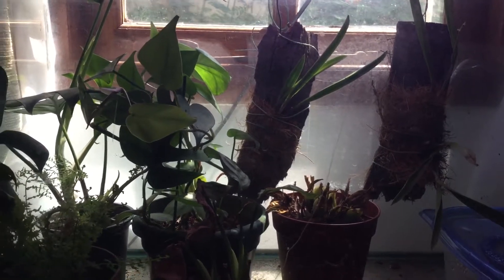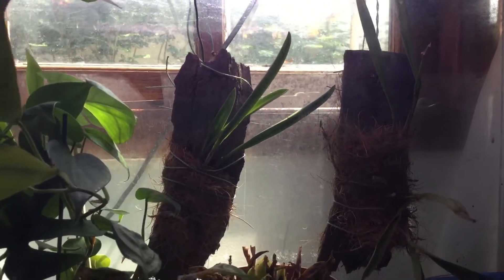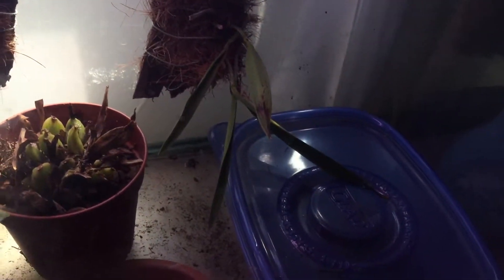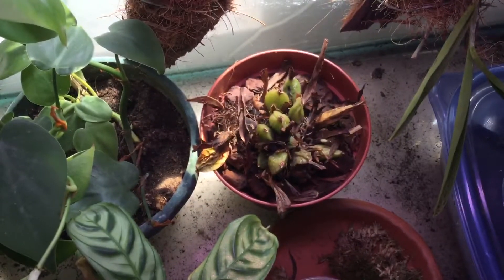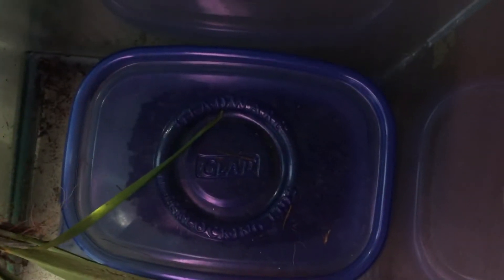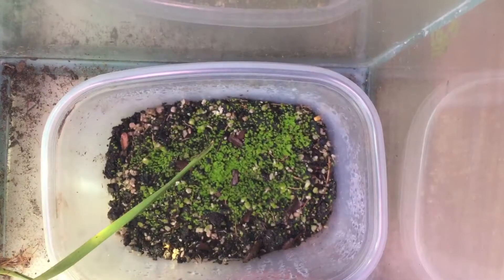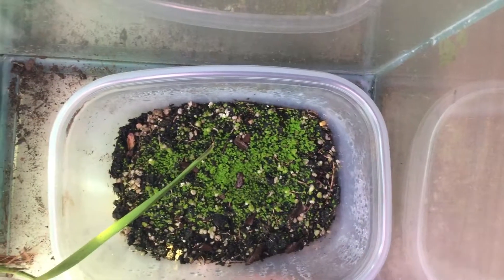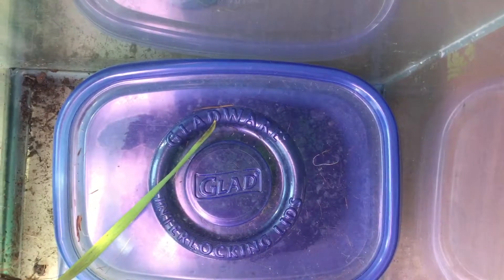Updates on my aquarium plants happy XD